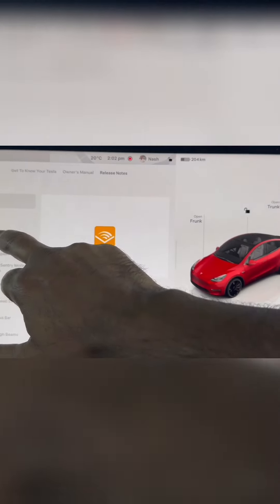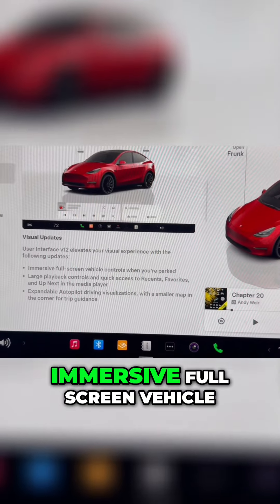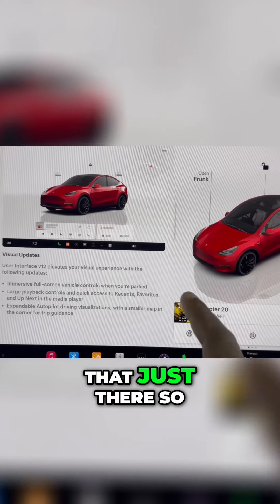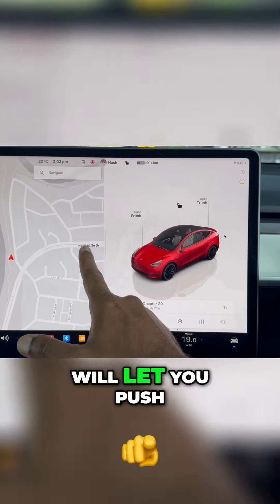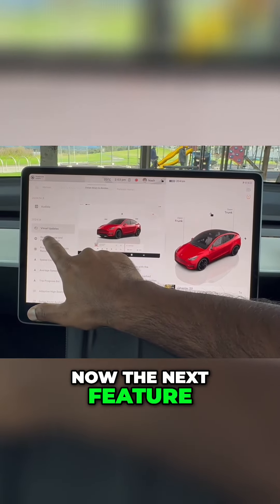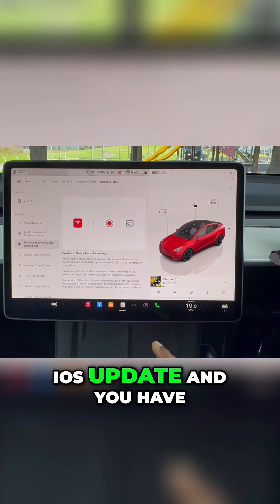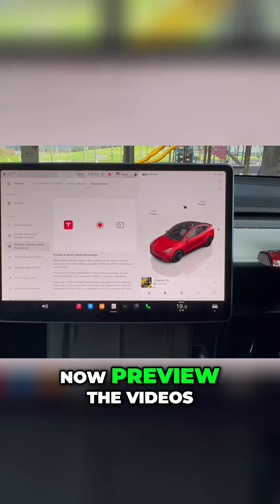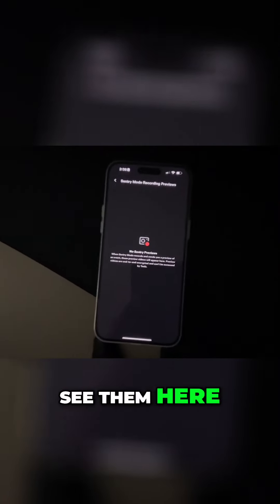Tesla V14 Update: The Ultimate Visual Experience in Your Car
Discover the mind-blowing visual updates in Tesla's V14 update, including full-screen vehicle control, immersive playback controls, and an expandable autopilot driving visualization. Get a preview of sentry mode recordings and learn how to sync your Spotify queues across devices. Join us as we explore the latest features that elevate your Tesla experience.